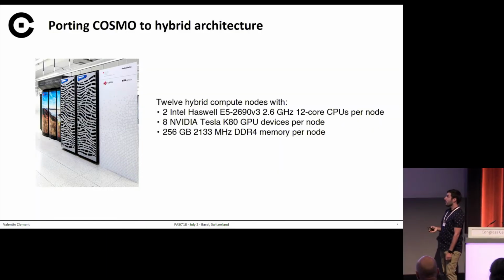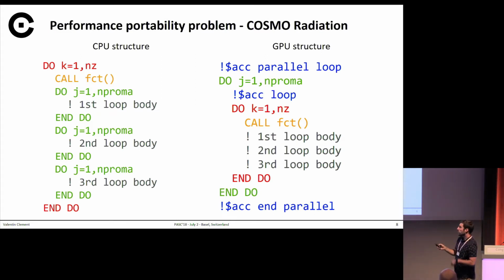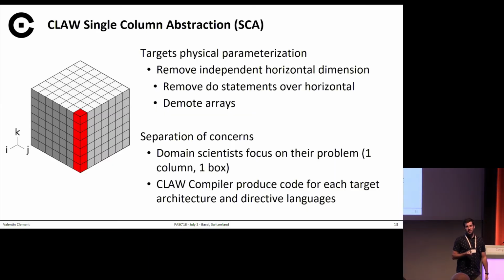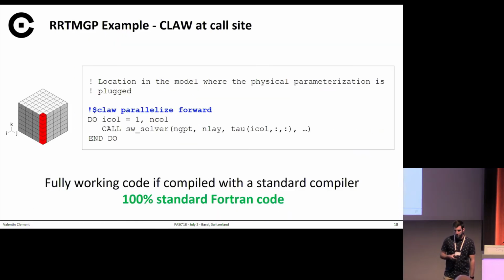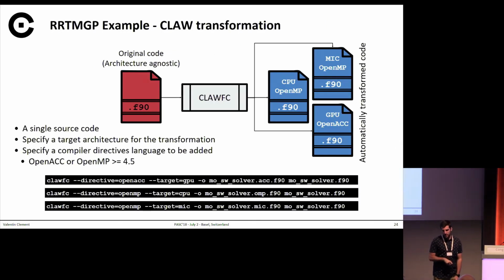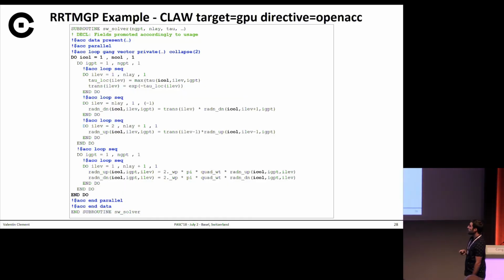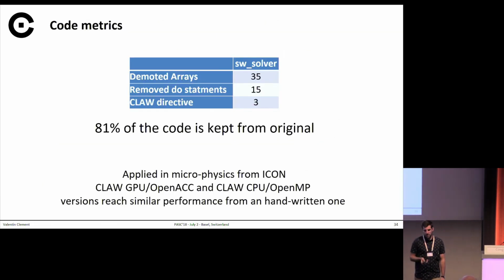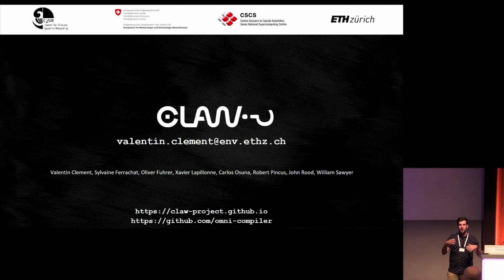The CLAW DSL: Abstractions for Performance Portable Weather and Climate Models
In this video from PASC18, Valentin Clement from the Center for Climate System Modeling in Switzerland presents: The CLAW DSL: Abstractions for Performance Portable Weather and Climate Models.

"In order to profit from emerging high-performance computing systems, weather and climate models need to be adapted to run efficiently on different hardware architectures such as accelerators. This is a major challenge for existing community models that represent very large code bases written in Fortran. We introduce the CLAW domain-specific language (CLAW DSL) and the CLAW Compiler that allows the retention of a single code written in Fortran and achieve a high degree of performance portability. Specifically, we present the Single Column Abstraction (SCA) of the CLAW DSL that is targeted at the column-based algorithmic motifs typically encountered in the physical parameterizations of weather and climate models. Starting from a serial and non-optimized source code, the CLAW Compiler applies transformations and optimizations for a specific target hardware architecture and generates parallel optimized Fortran code annotated with OpenMP or OpenACC directives. Results from a state-of-the-art radiative transfer code, indicate that using CLAW, the amount of source code can be significantly reduced while achieving efficient code for x86 multi-core CPUs and GPU accelerators. The CLAW DSL is a significant step towards a performance portable climate and weather model and could be adopted incrementally in existing code with limited effort."